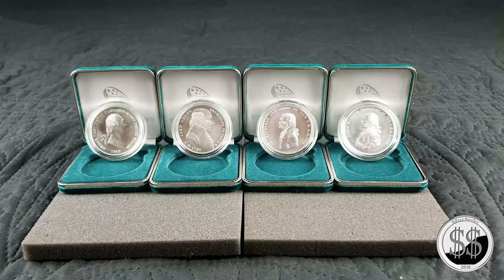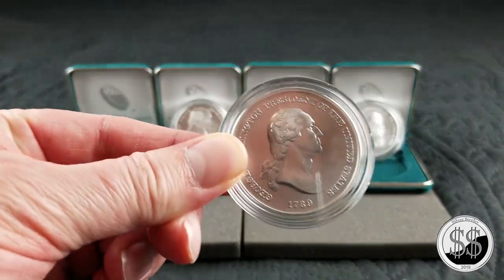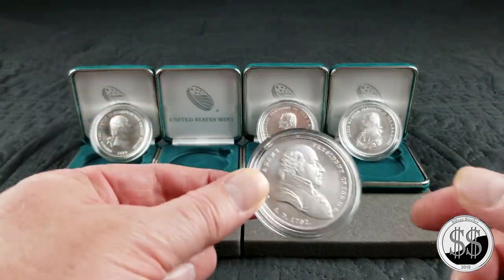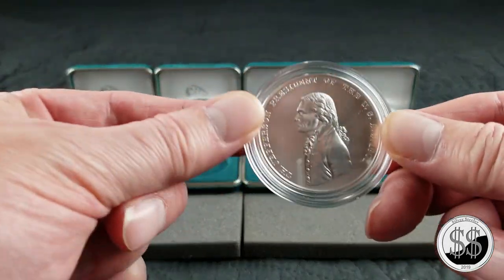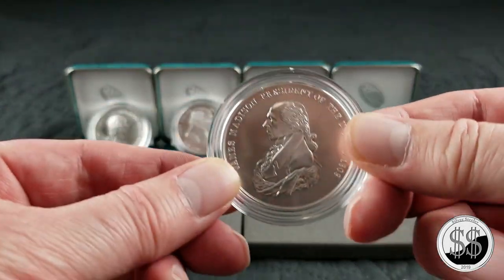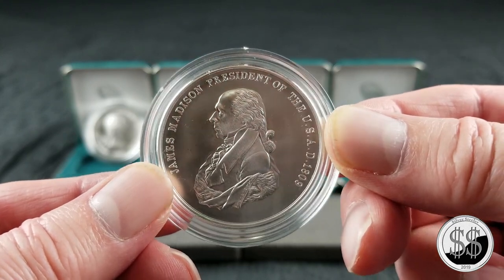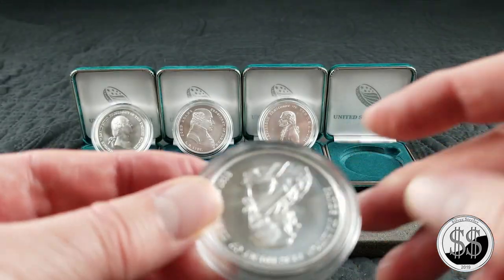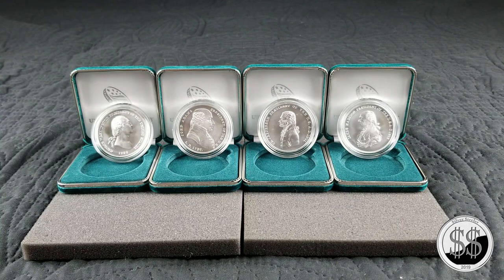2019 Presidential Medal Madison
The fourth in this series. James Madison.